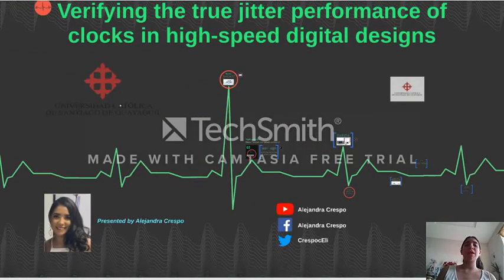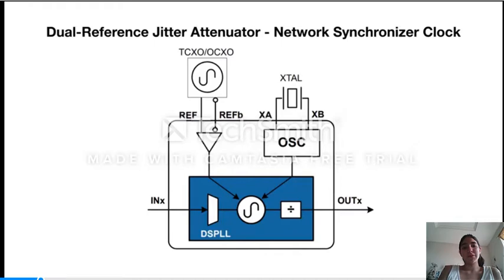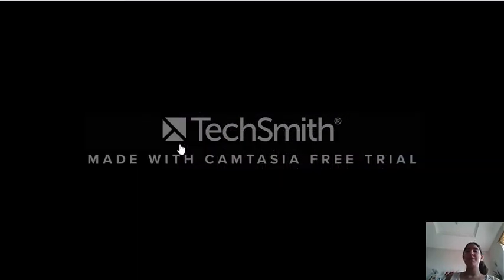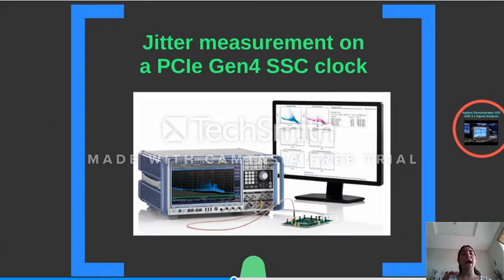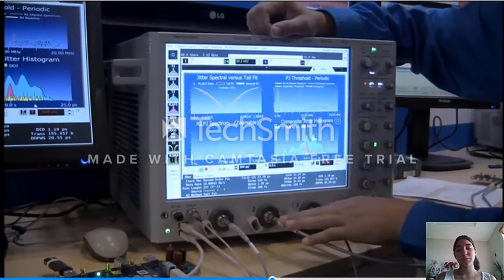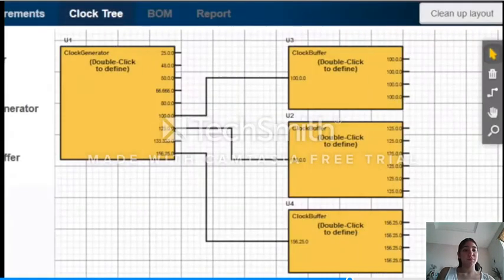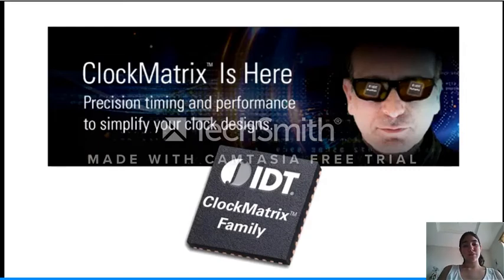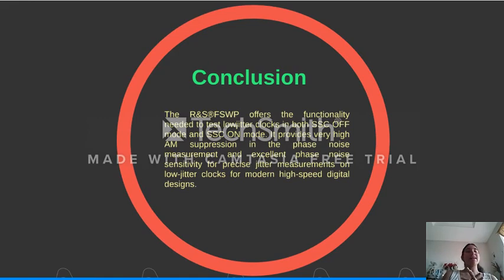Verifying the true jitter performance of clocks in high-speed digital designs